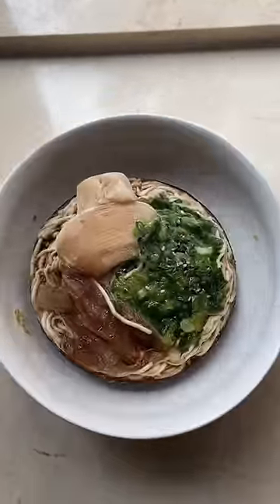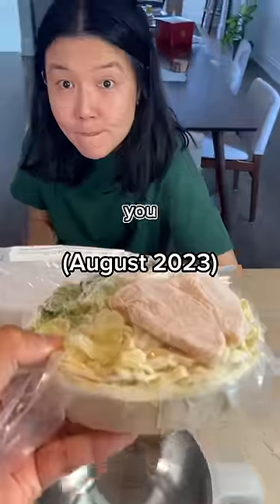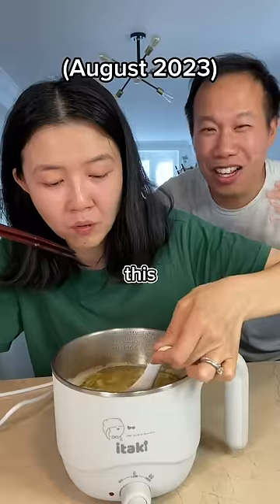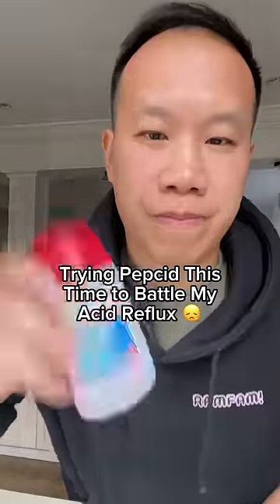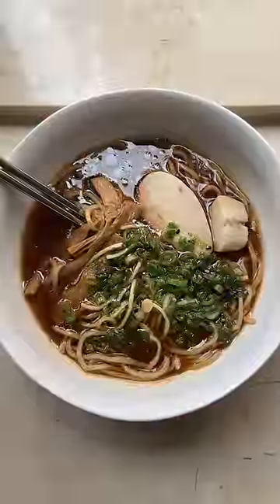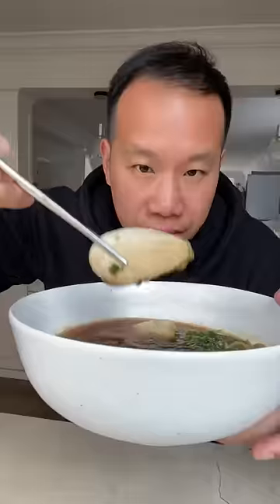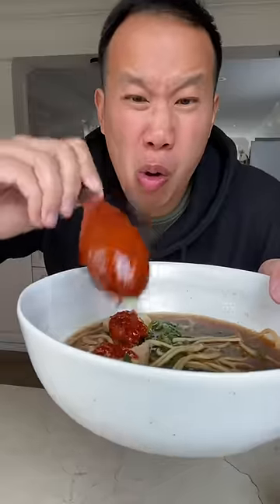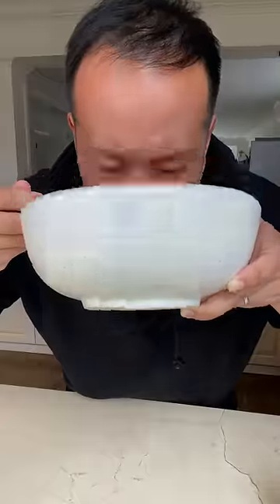FINALLY Got To Try Chicken Shoyu Frozen Ramen Kit Flavor 😍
For Crafty Frozen Ramen Kits, there is a Link in my  YT Profile